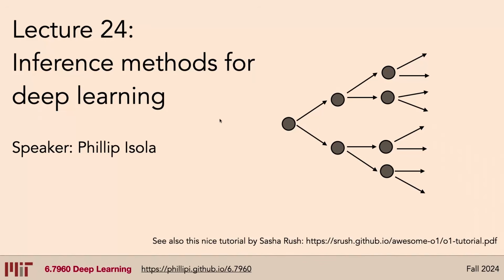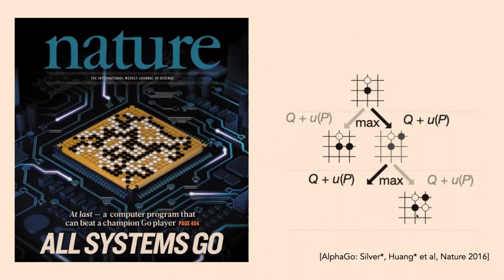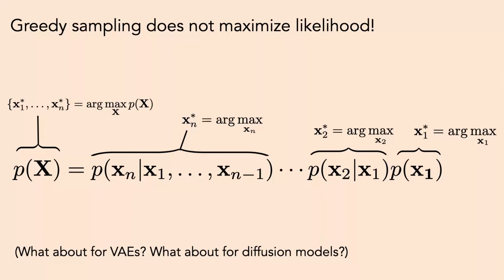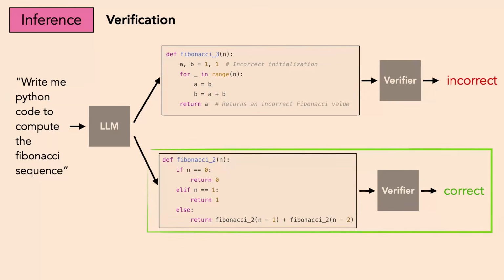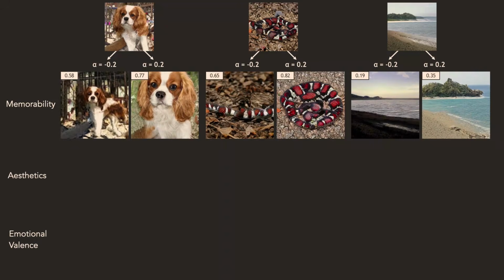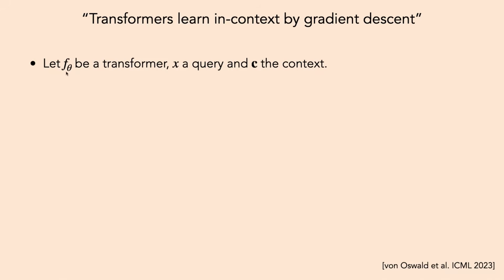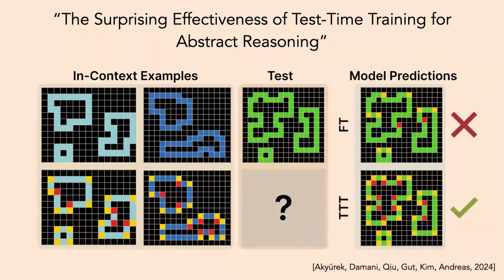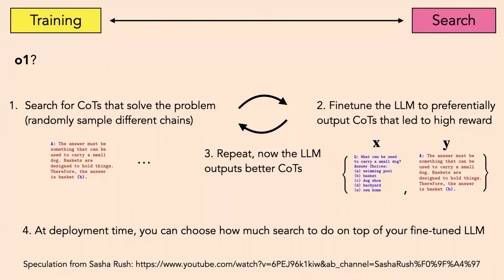Lec 24. Inference Methods for Deep Learning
This video covers advanced inference methods in deep learning beyond a simple forward pass, including beam search, chain-of-thought, in-context learning, test-time training, and search-based techniques to enhance learning.